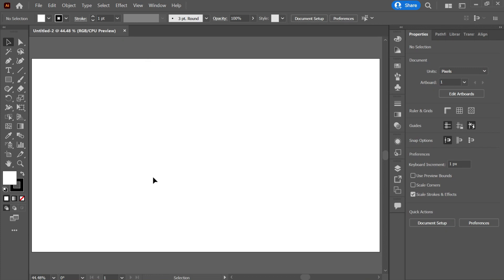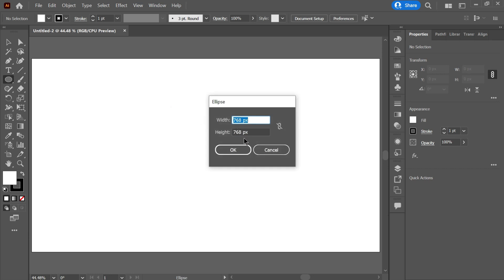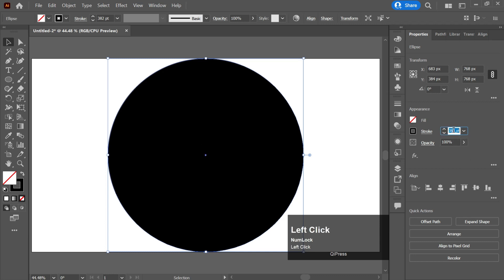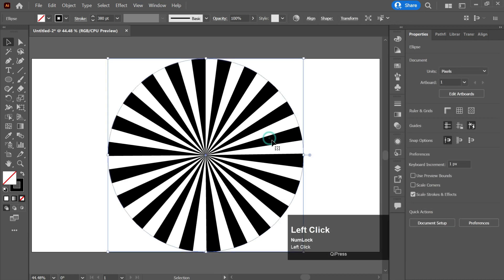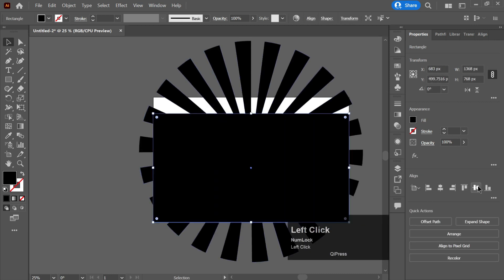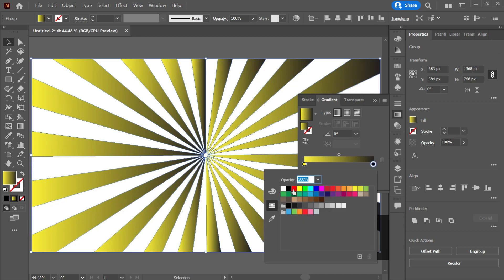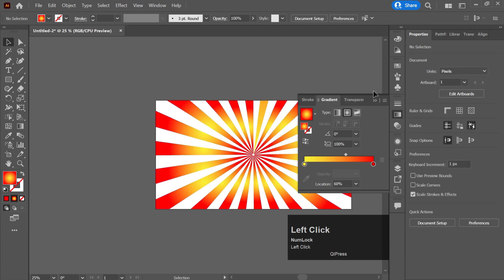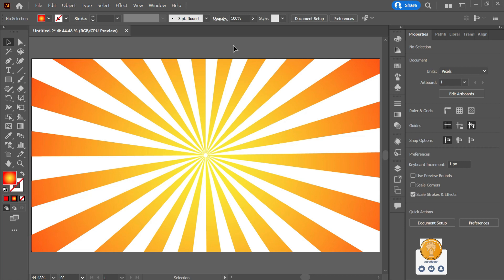How To Make a Vector Sunburst in Adobe Illustrator | Abaid Graphic Studio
Hi viewers, In this video we will learn How To Make a Vector Sunburst in Adobe Illustrator with super easy techniques for beginners. In this video, you will learn about the Stroke and Gradient Tools.